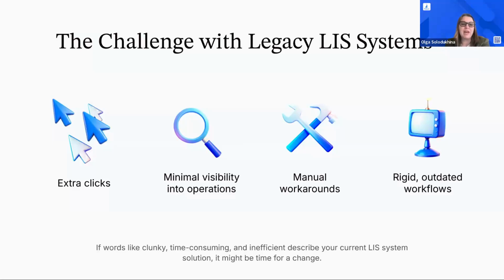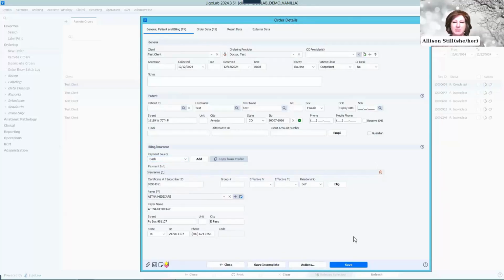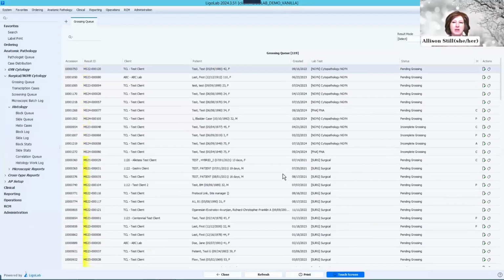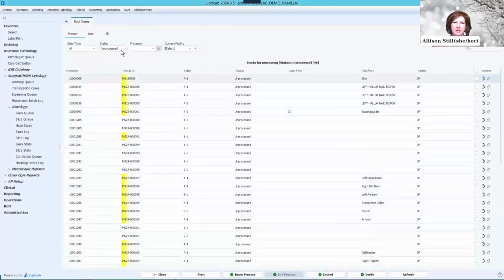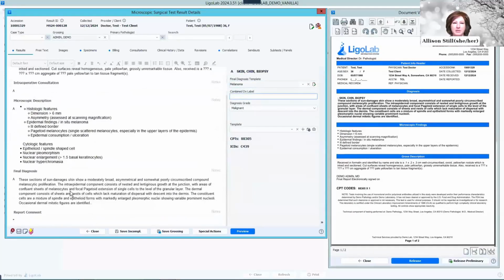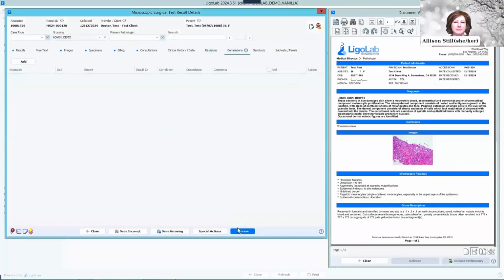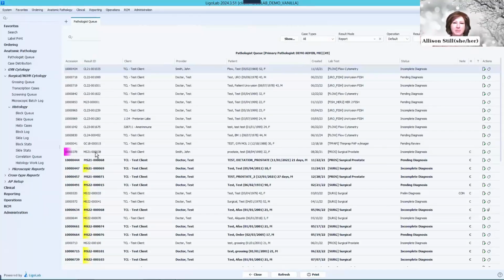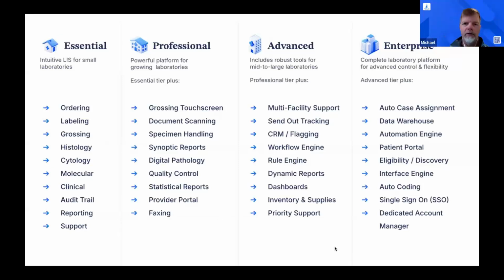Explore Modern Anatomic Pathology LIS Solutions With Allison Still Dec 12, 2024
Join LigoLab LIS Product Manager Allison Still for an eye-opening webinar on how modern laboratory information system technology can transform your pathology lab’s operations. See how advanced, rule-based automation and customizable workflows can reduce bottlenecks, improve diagnostic precision, and boost operational efficiency - freeing your team to focus on what matters most: delivering exceptional care.